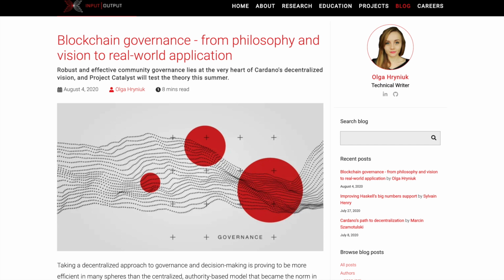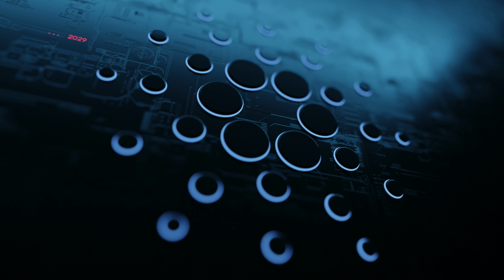Cardano Governance, Voltaire, and Project Catalyst - Cardano Investor Podcast Ep. 2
In this video, we discuss voting and governance on the Cardano blockchain. We also discuss how Voltaire relates to real-world applications.

Delegate To Our Cardano Stake Pool: [KAIZN]

BUILD A BUDGET CARDANO STAKEPOOL:
Power Supply
CPU Case
PC Case

[ADA]
DdzFFzCqrht5TSL7FFVVvKhGTiJjXb9VCuZ5zowJDBuiRdZ9KxnoG8cpxUwmjHrCfnFrqALfvmBPWXGWh1RsJ4X1UF38LsvDHEypWjVd

[BAT]
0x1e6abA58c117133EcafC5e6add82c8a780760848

[ETH]
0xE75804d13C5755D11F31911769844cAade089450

[BTC]
33rsQK3M5LZYhB5GyBsC4yXKeE5dgCb5tW

[LTC]
MSADCnALYKzYVP2zZEUbH9ux8MKLBpYwa1